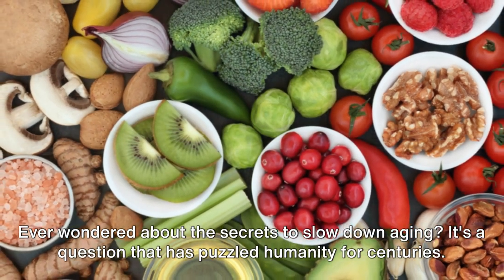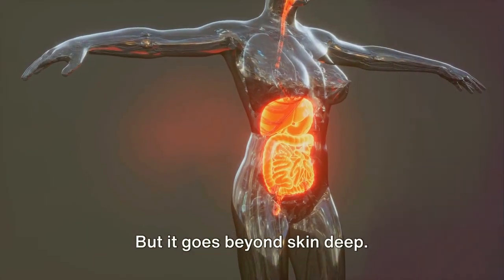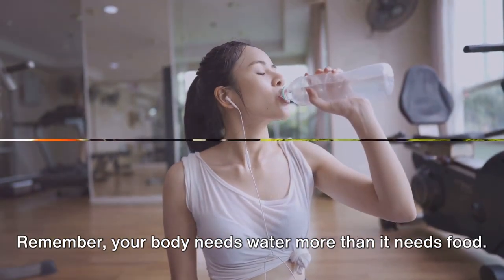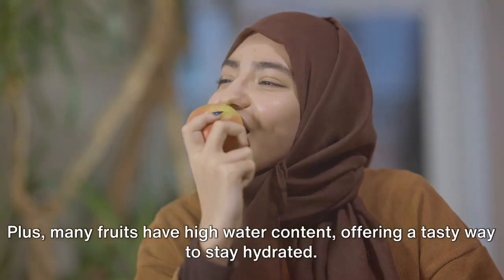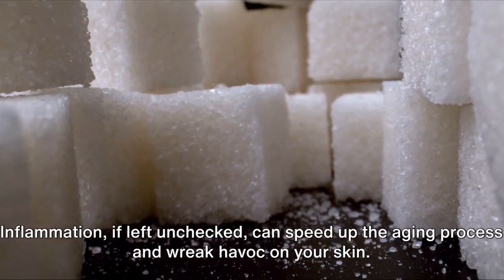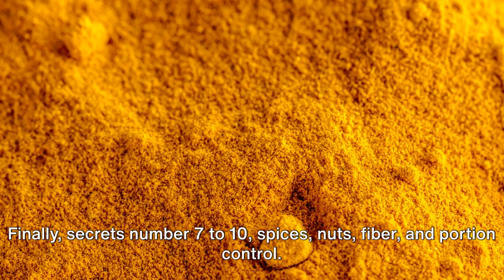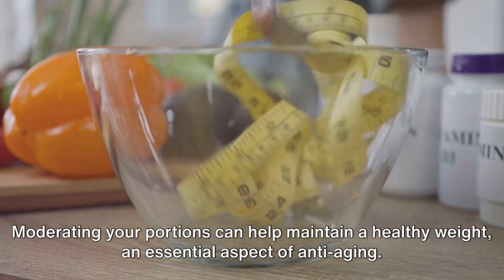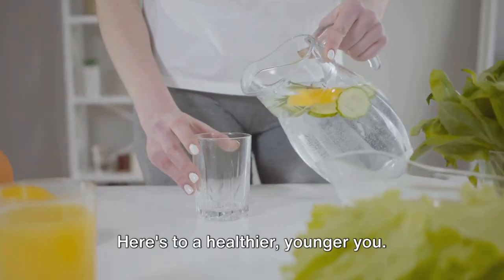The Secret Nutrition of Ultra-Agers (How To Stay Younger)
"Discover the secrets to slowing down the aging process and rejuvenating your body with '10 Anti-Aging Nutrition Secrets: Unlock a Healthier You'. In this video, we delve into the power of nutrition to promote youthful vitality and overall well-being. From antioxidant-rich foods to the benefits of hydration, we cover all the essentials you need to know to look and feel your best at any age. Whether you're looking to reduce wrinkles, boost energy, or improve brain function, these anti-aging nutrition tips will help you unlock a healthier, more vibrant version of you!"dailyhealthtip